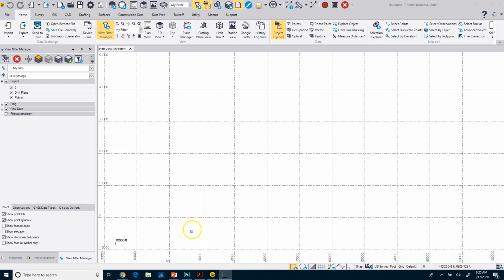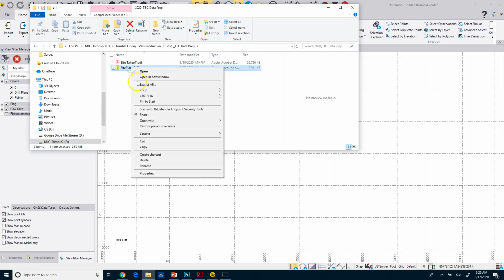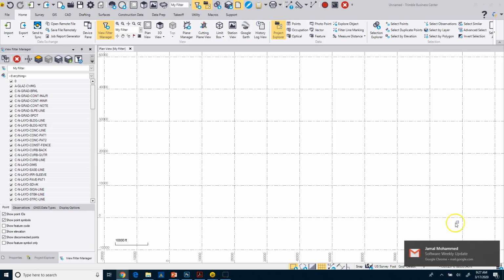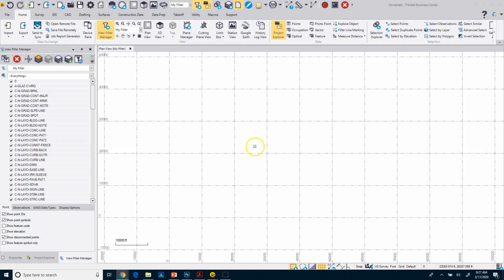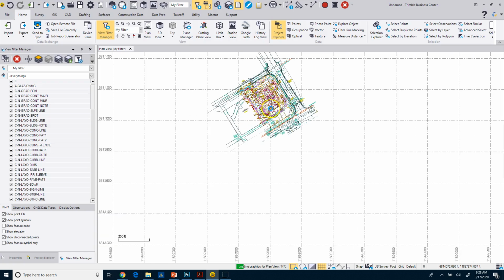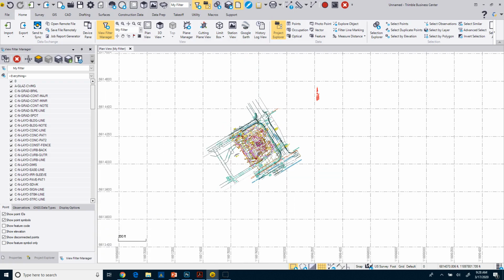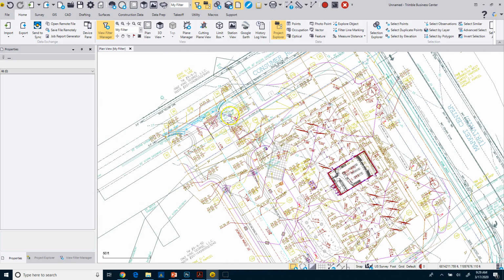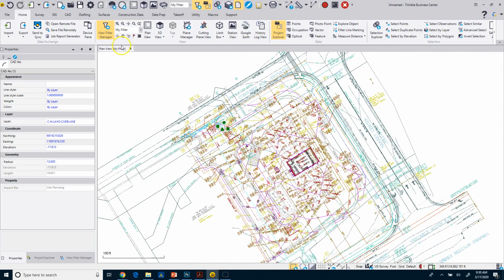TBC Site Data Prep and Modeling - Import Data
In this tutorial, the speaker guides through the process of importing data into a project. The data, which should be downloaded from the introduction page and saved on the computer, is located in a folder named '2020 Data Prep'. The speaker extracts the files from a zip folder, which includes a site plan and a grading plan CAD files. These files are then dragged and dropped into the project workspace for import. Upon import, a message about errors and warnings may appear, detailing issues like 3D solids, raster images, and dimensions not imported, along with text styles and line styles that are not a concern. The speaker then uses the zoom extents feature to locate the data, which is far from the origin point, and performs a window selection to isolate and delete extraneous objects. This cleanup ensures that subsequent zoom extents bring the view back to the relevant data. With the data now properly positioned, the speaker suggests turning off grid lines for better visibility and mentions that the CAD data includes important details like curb lines and dimensions, which will be cleaned up and potentially elevated in the next steps.